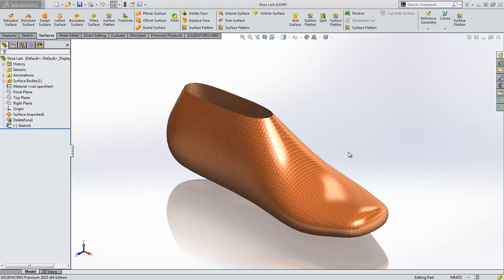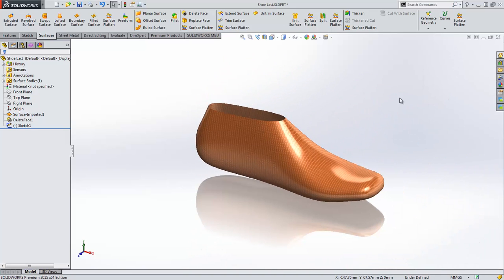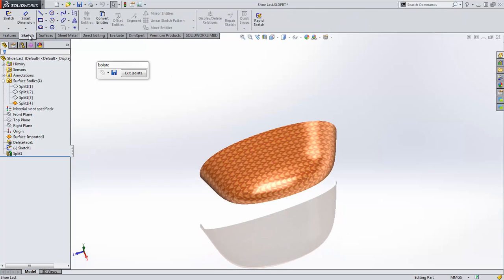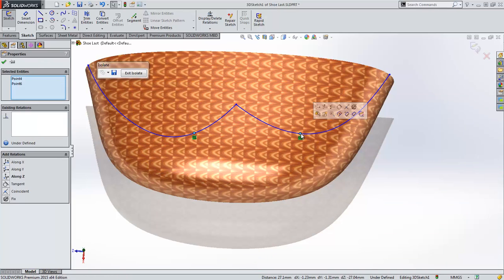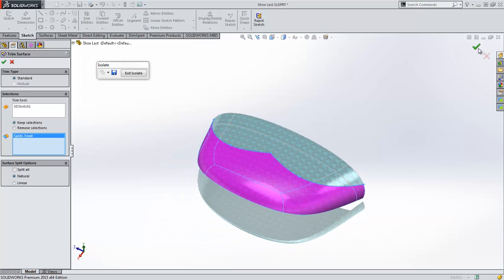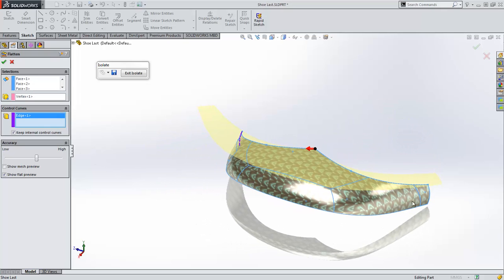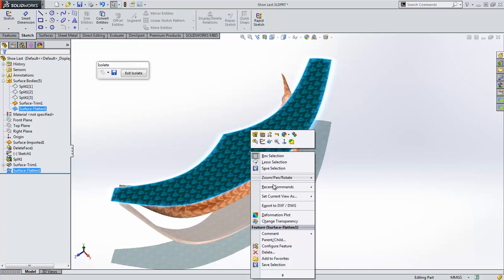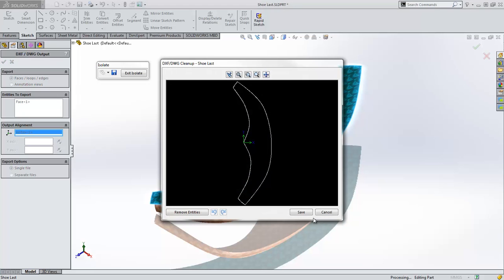Surface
VIDEO Tutorial SolidWorks 2015